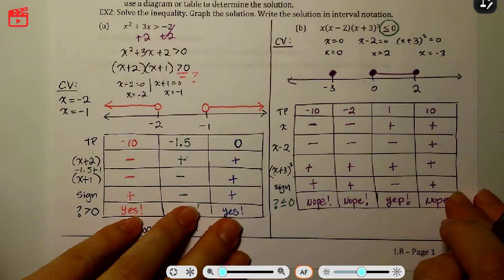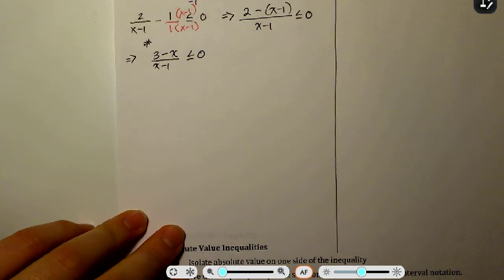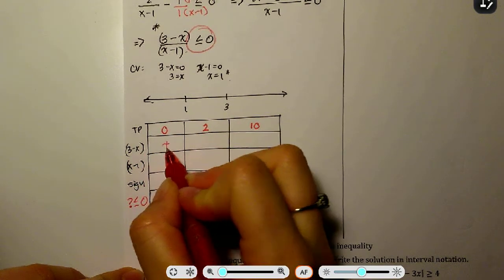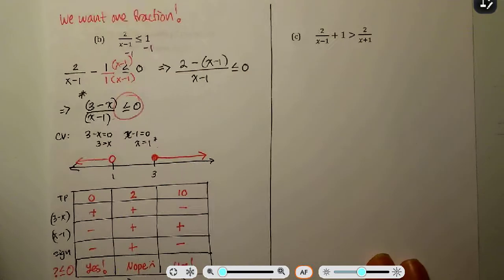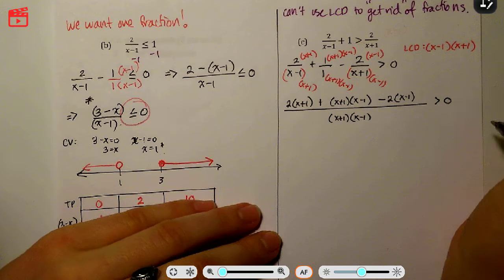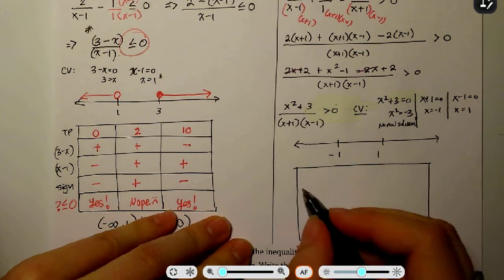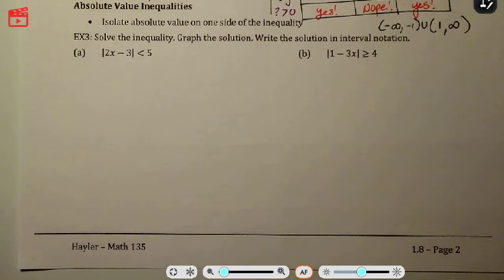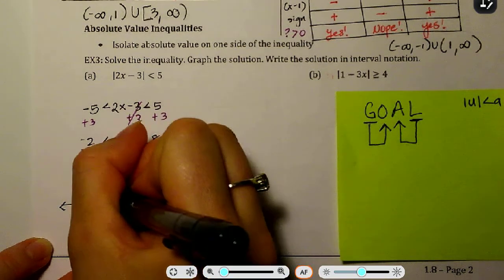Math 135: Inequalities --Part 2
Based off of the book "PreCalculus: Mathematics for Calculus by Stewart, Redlin and Watson" This is part 2 of section 1.8. There are 3 parts.